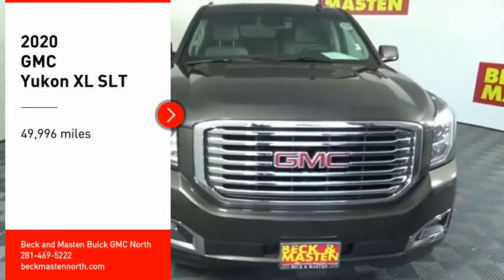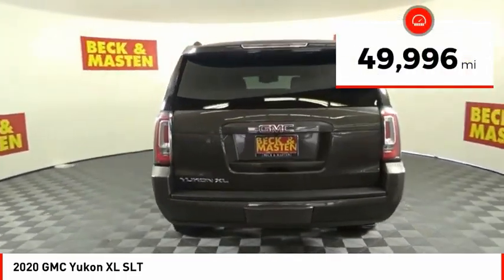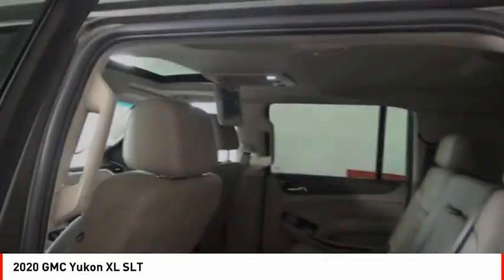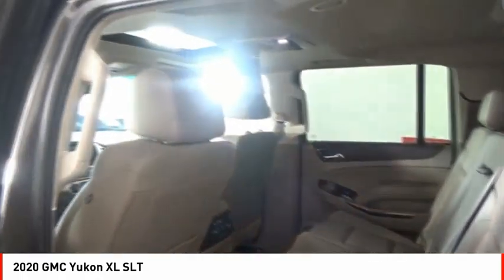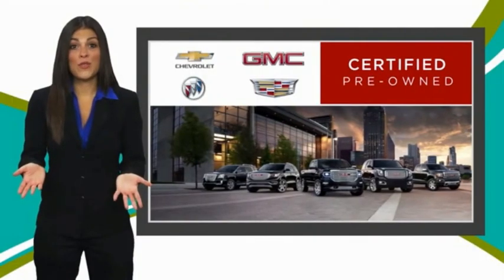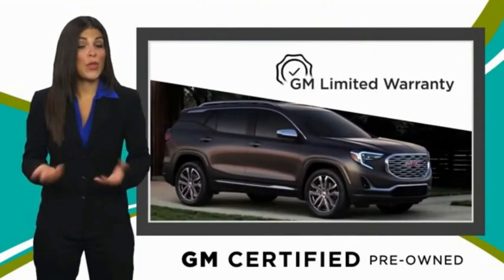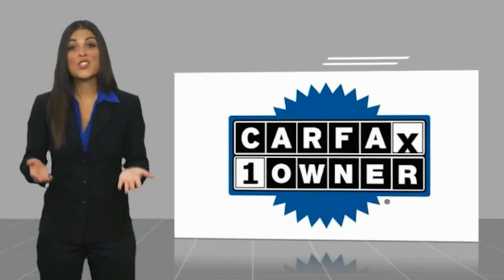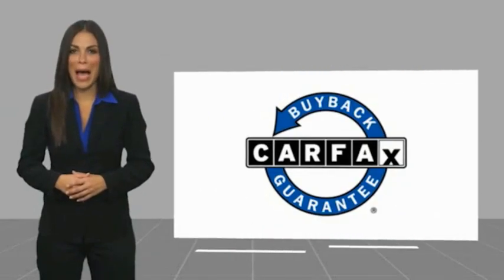2020 GMC Yukon XL Houston TX 9111P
2020 GMC Yukon XL SLT

Get ready to go for a ride in this 2020 GMC Yukon XL SLT, which comes equipped with a backup sensor, rear air conditioning, ventilated seats, push button start, remote starter, blind spot sensors, parking assistance, braking assist, dual climate control, and hill start assist.  It has a 8 Cylinder engine.  This one's a deal at $47,997.  It also includes Roadside Assistance, Courtesy Transportation.  This vehicle also comes with 12,000 warranty miles and has been subjected to a rigorous, 172 -point inspection for condition and appearance.  This SUV scored a crash test safety rating of 4 out of 5 stars.  The exterior is a timeless gray.  This is the vehicle for you! Give us a call today and don't let it slip away!